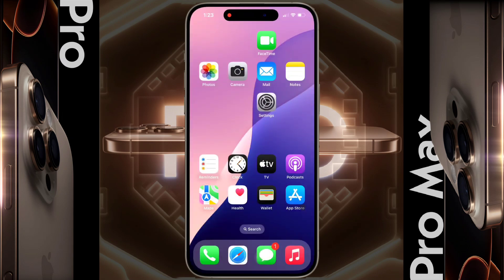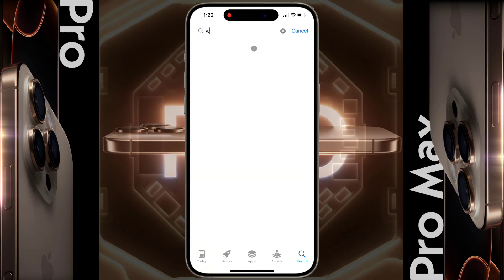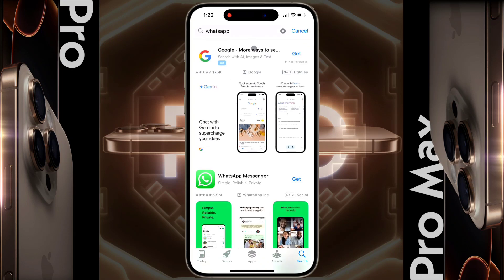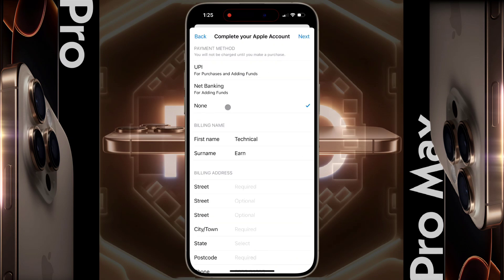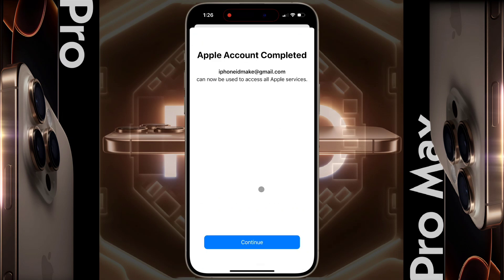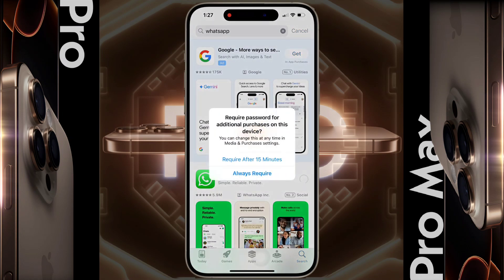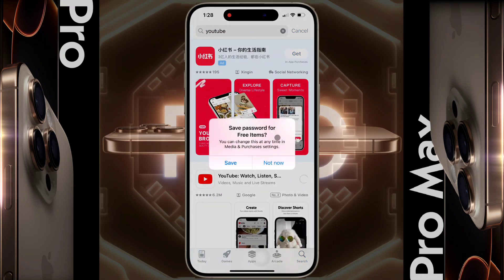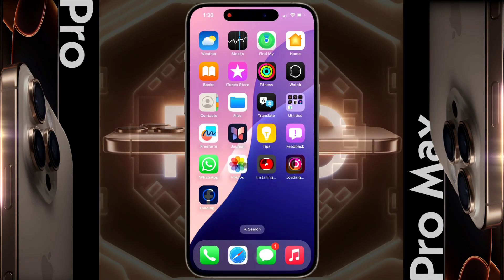iPhone 16 Pro/iPhone 16 Pro Max: How to Install Apps | iPhone 16 Pro Apps Download Guide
iPhone 16 Pro Max: Install Apps Like Youtube, Whatsapp, Instagram, Facebook | How to Install Any Apps From iOS App Store on iPhone 16 Pro

Problem: App Install